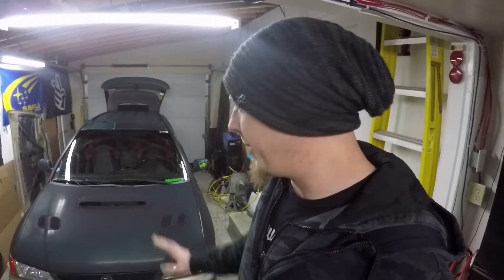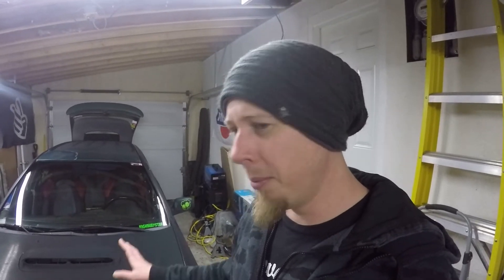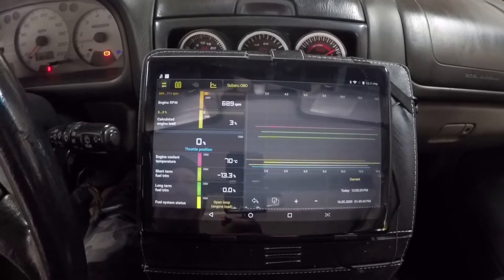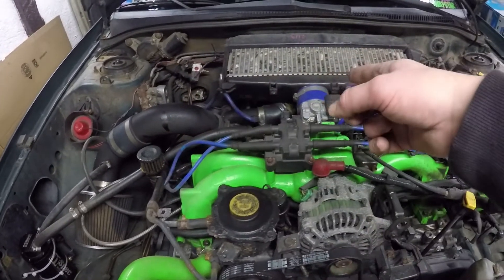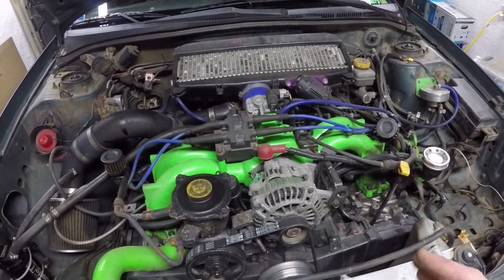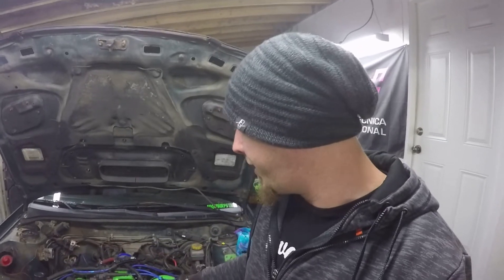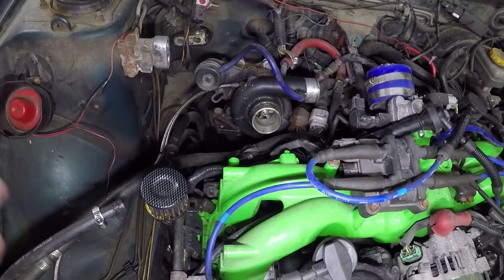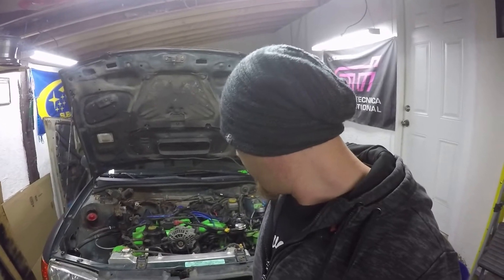Hacked Together SOHC EJ257 Health Check - How To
It has been over a year and a half since I put this engine together. I didn't spend very much money getting it back together and it was somewhat a gamble. I won the bet with myself and it's turned out to be a great power plant. The new set of pistons and rings is all the block needed. De-tuning it 80HP might have given it some extra longevity as well lol.

This was the first compression test I've done since having the SOHC heads on the STi block. I had planned to do it much earlier but the thing ran so well I decided not to waste my time with so many more important things to do. Before the engine makes its way into the new car though, I wanted to be extra confident that I was doing the right thing. It looks like some valve cover gaskets, a clutch disc, some emissions rerouting, are all in need of a little attention before re-installing.

The equipment working next door has made recording impossible. They seem to be temporarily finished. Before they left they purposely place a big piece of insulation in my back yard because I complained. LMFAO. Little did they know that Karma is my uncle.